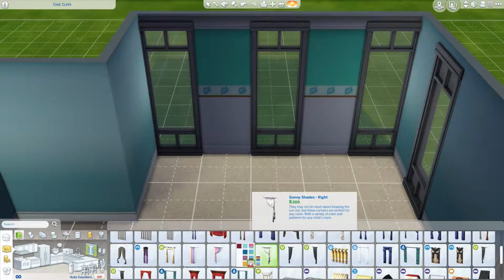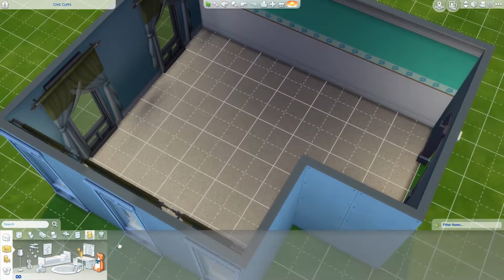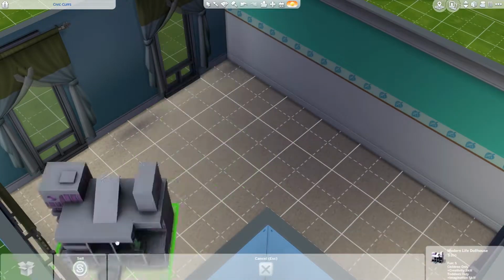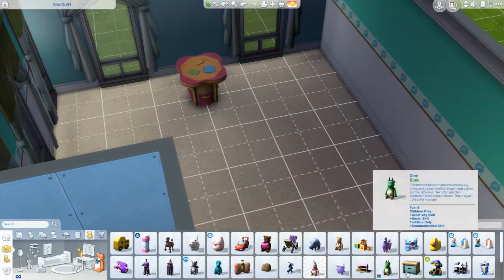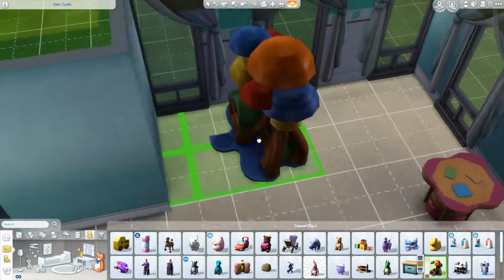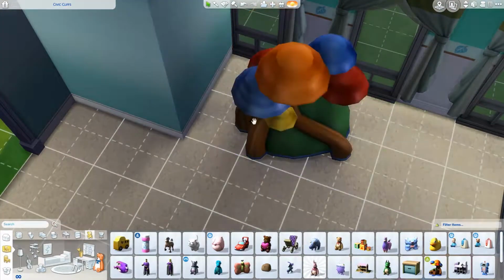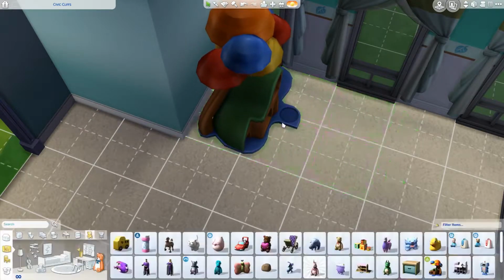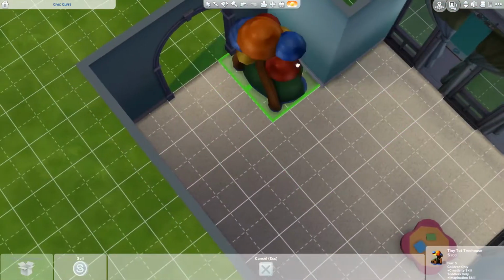Toddler Room | The Sims 4 Build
Sorry no reno this week guys.

I was super busy and I hated the reno I started so I hope you don't mind that I threw this together instead!

EA ID: nonsensicalgames